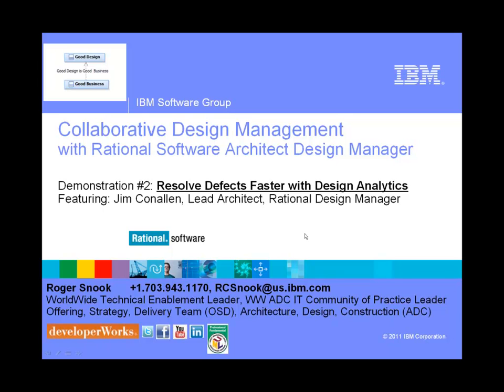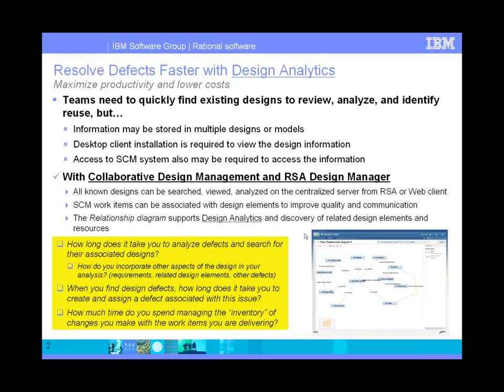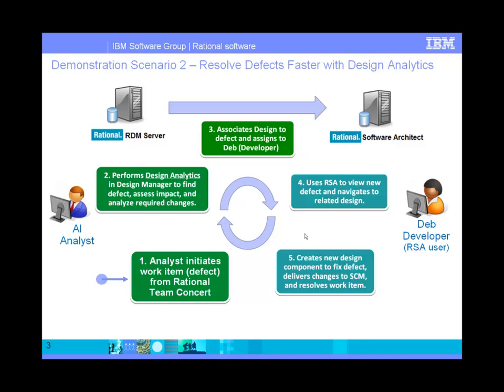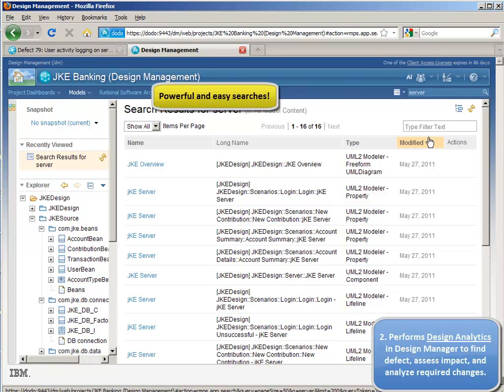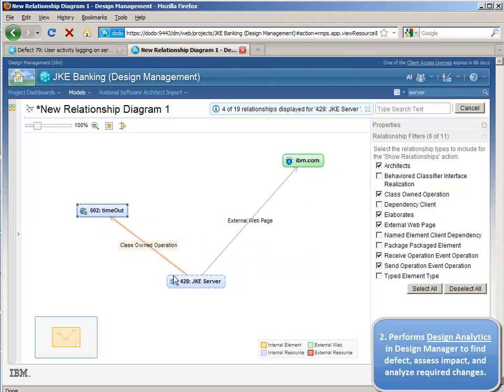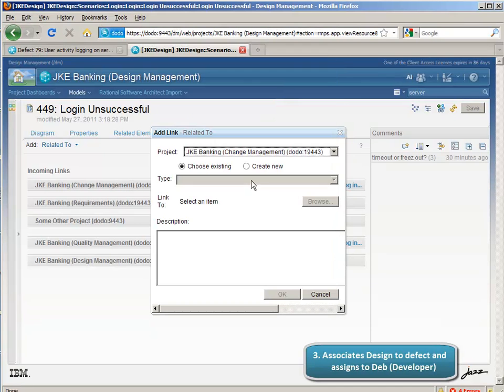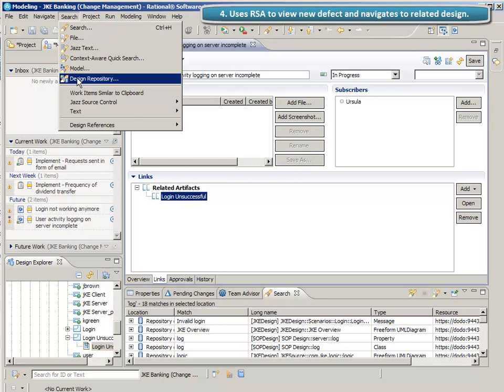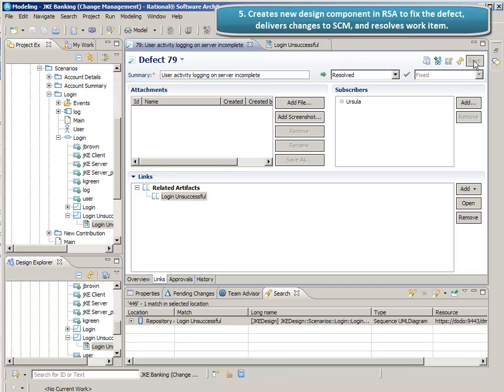Collaborative Design Management - Design Analytics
How Rational Software Architect Design Manager can save you time with Design Analytics. If you are watching this for the first time, watch this slightly updated video instead: